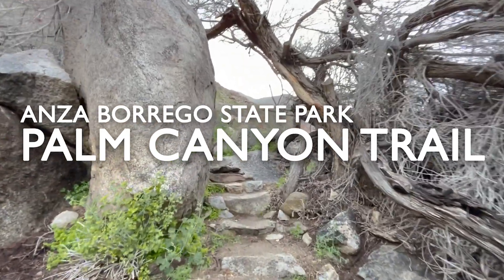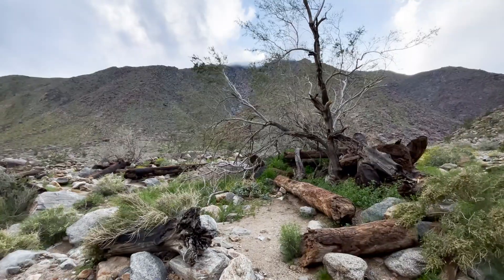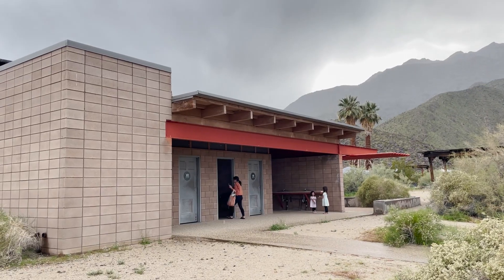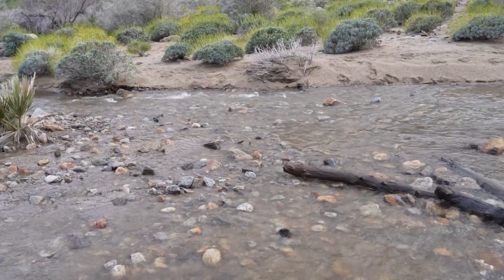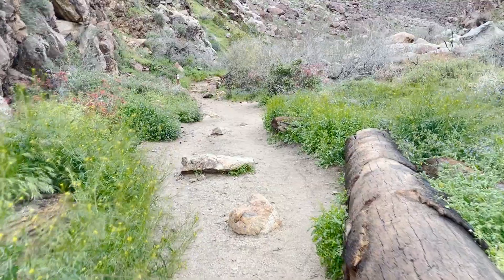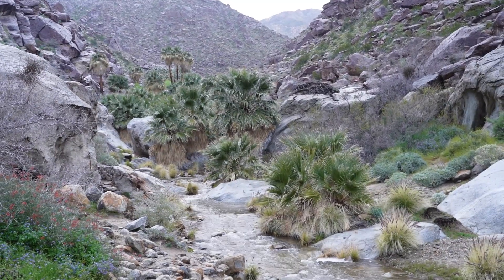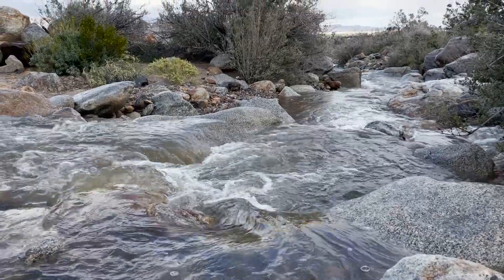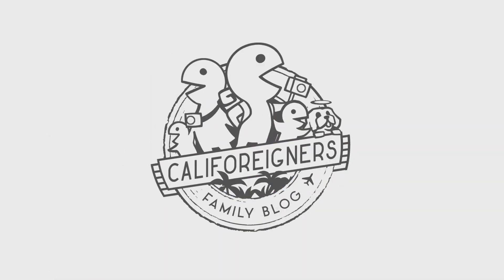Palm Canyon Trail In Anza Borrego State Park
⏰ Hours: Daylight Hours
🅿️ Parking: Fee At Entrance $10
🚽🧼 Restrooms: Flushing toilet

(coming soon)

Song: Feel Happy